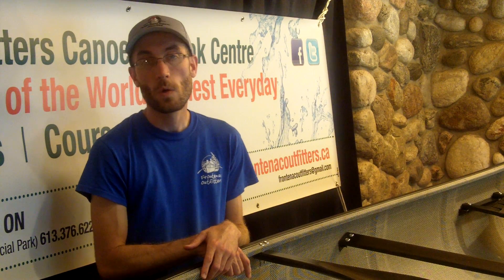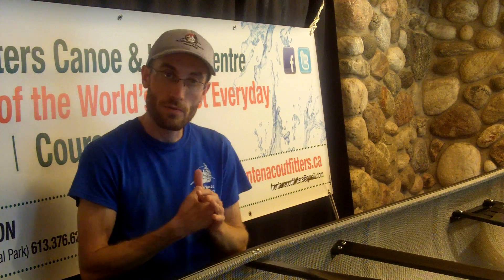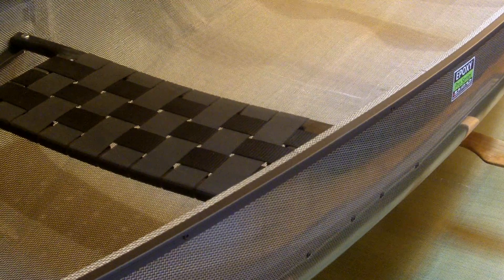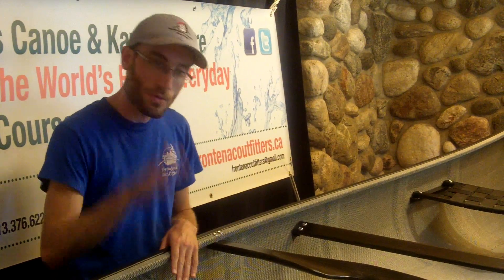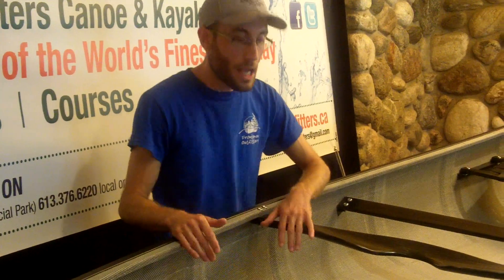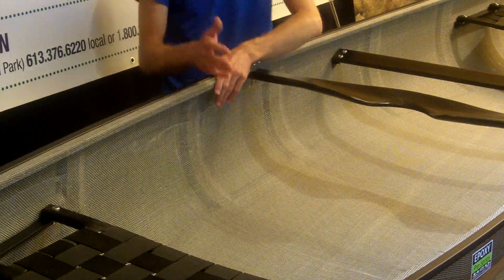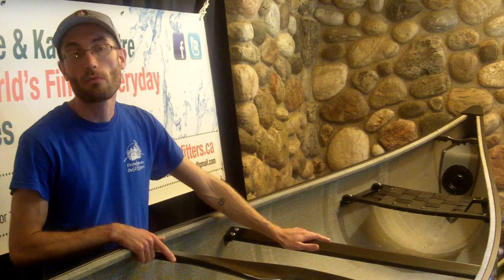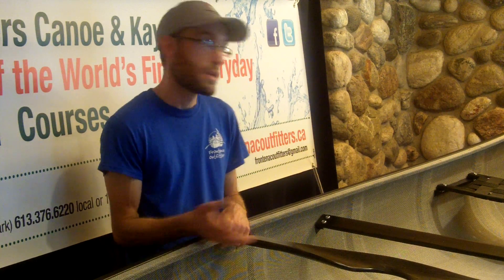What is an Innegra Canoe?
This is an educational video on H2O Canoe Company's Innegra / Basalt layup. The purpose is to help you understand what the Innegra material is and its benefits relating to canoe manufacturing.